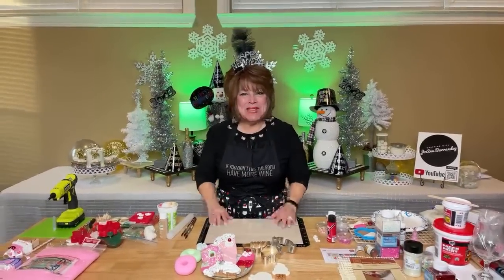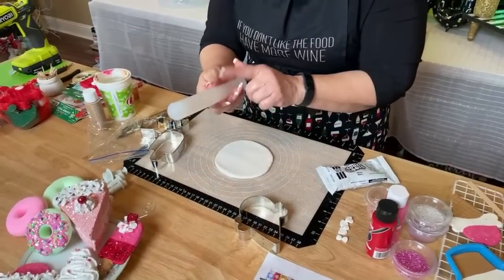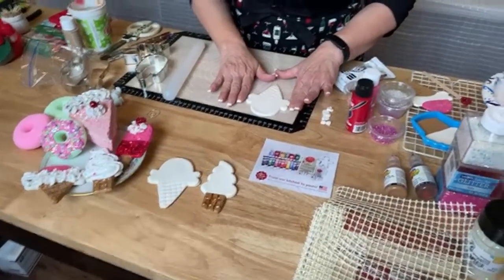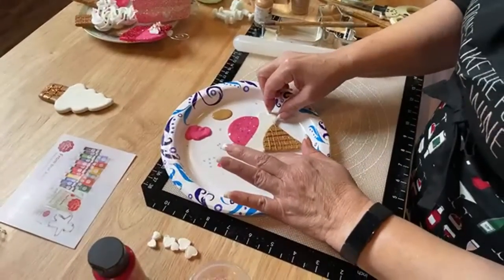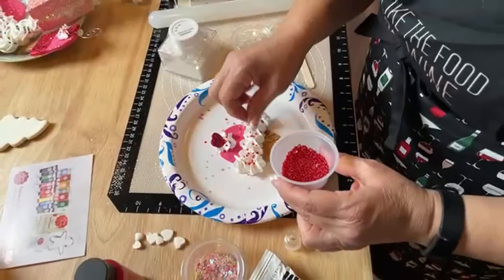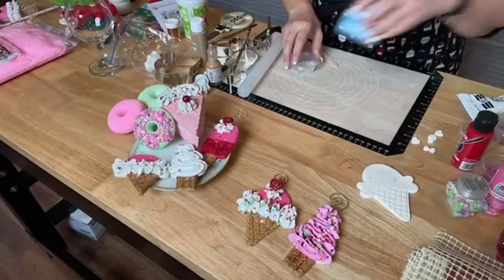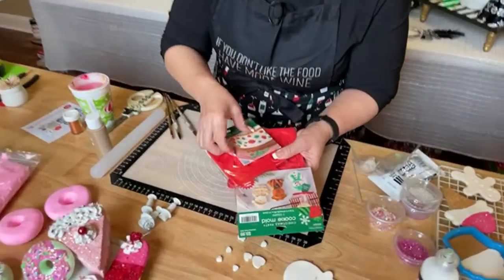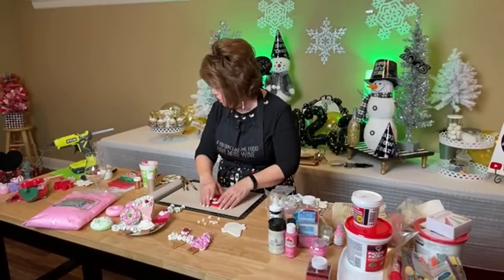Fun New Years Fake Bake Crafts!!!